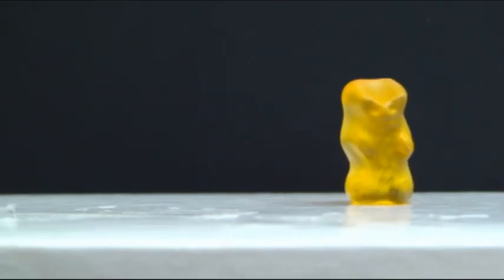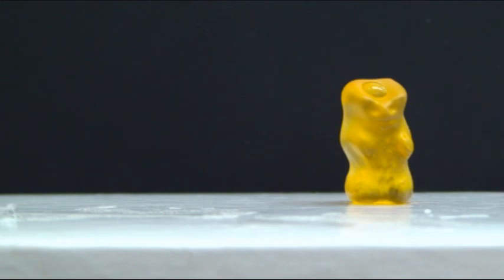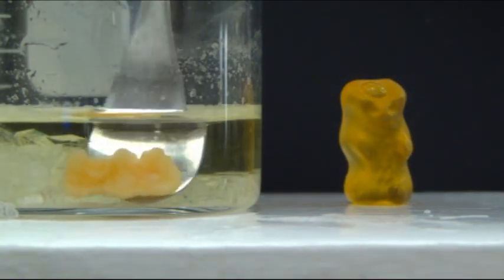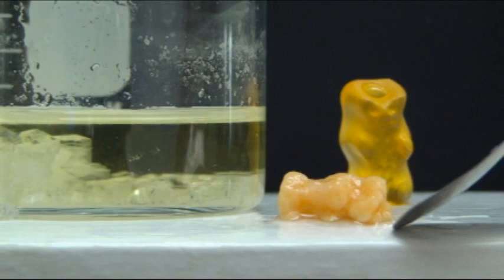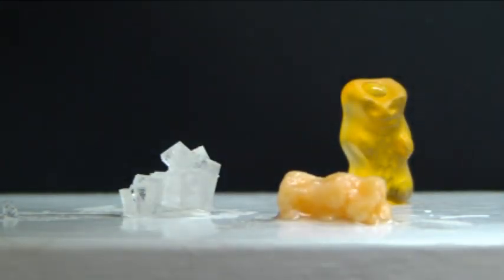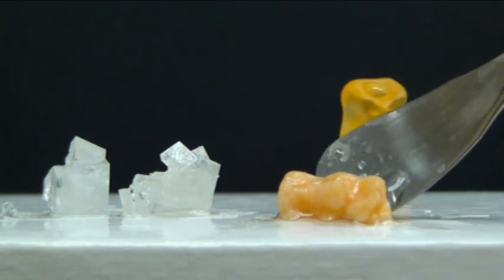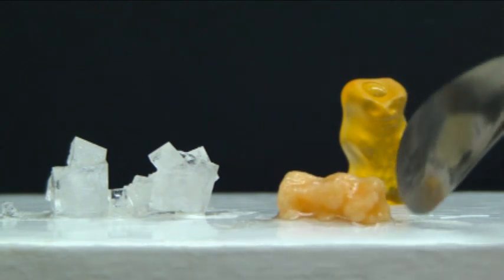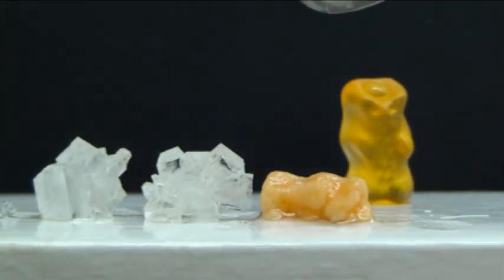Gummi Bears demonstrate Osmosis and Crystallization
In an attempt to alter a gummi bear to make it more conductive to electricity, Joanne instead finds a fun way to demonstrate the scientific concepts of osmosis and crystallization! Accidents in science are sometimes a good surprise!